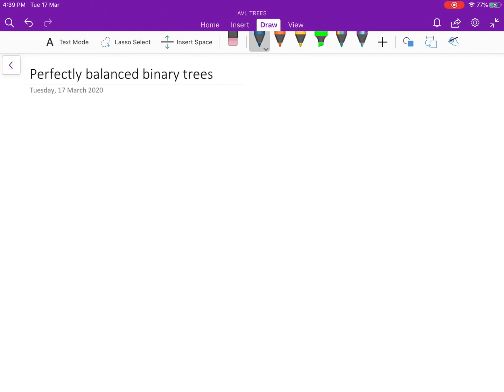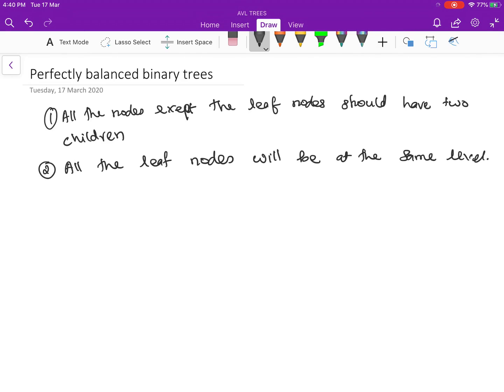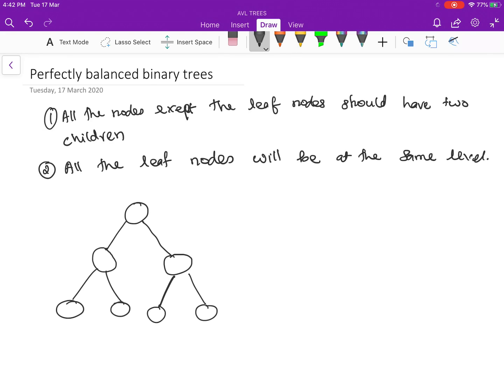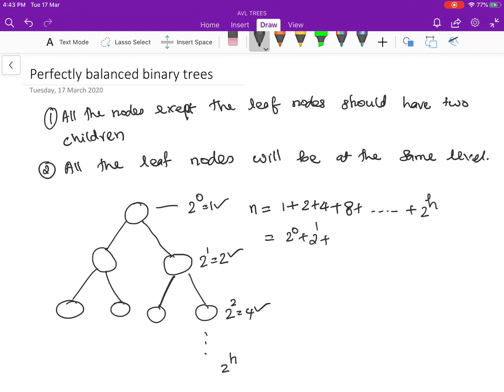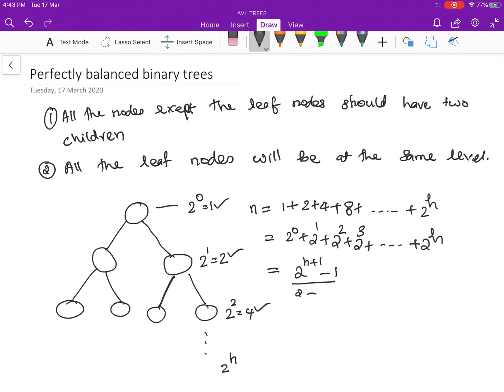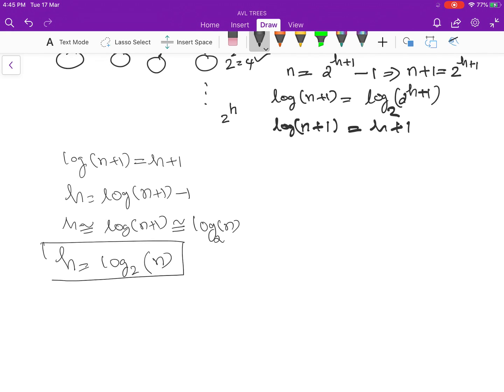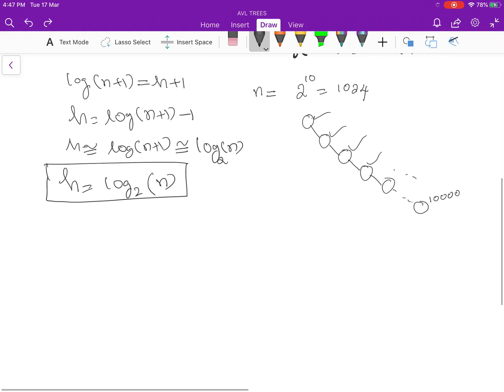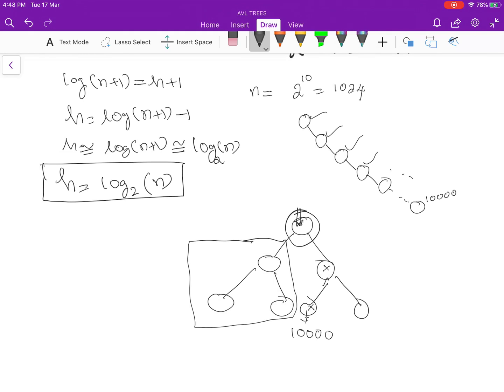Perfectly Balanced Binary Tree